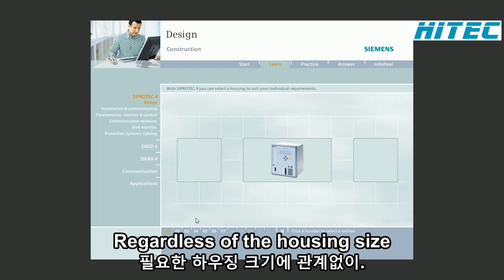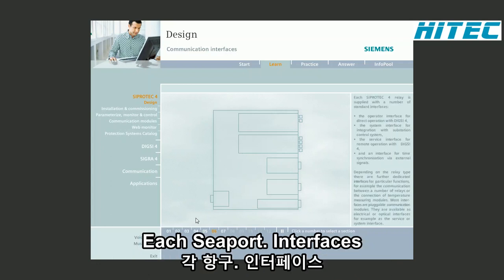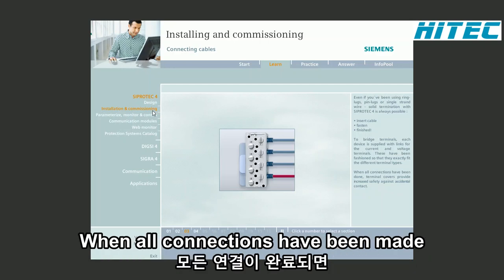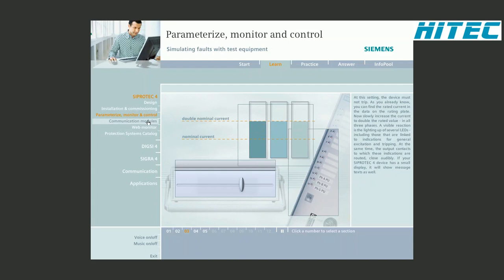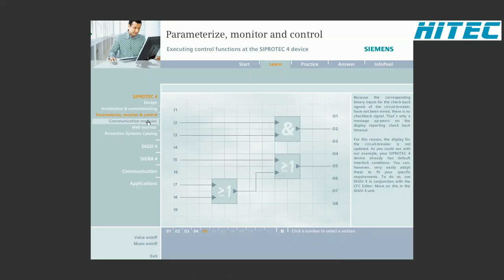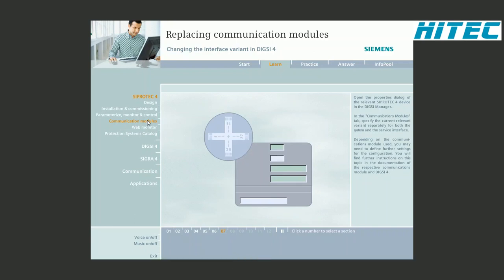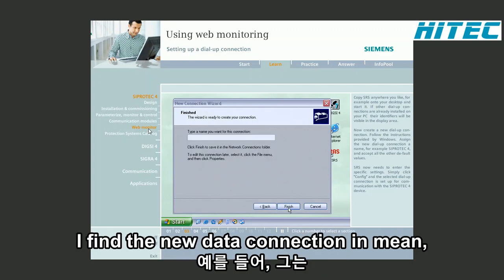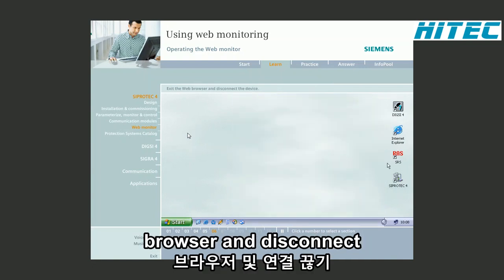Expert Study 7SJ62 2.LEARN SIPROTEC-4 PART SIEMENS PROTECTION RELAY 시멘스 지멘스 보호계전기 하이텍 하이텍이피씨 HITEC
02 LEARN SIPROTEC-4 PART